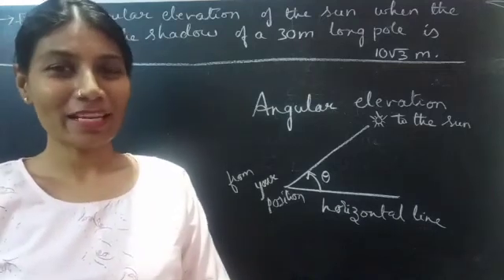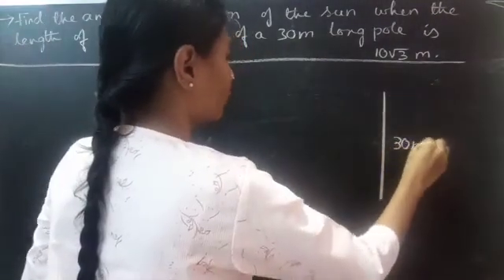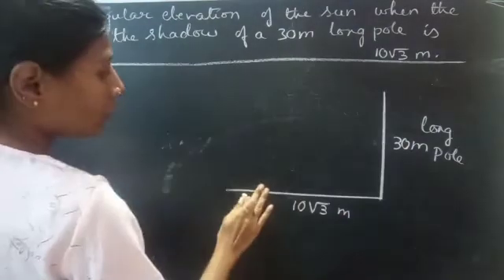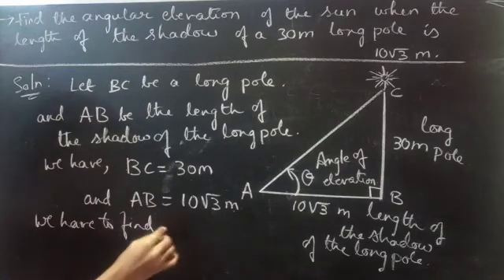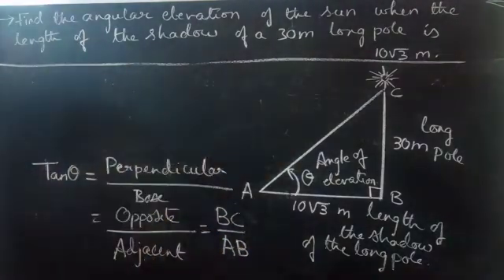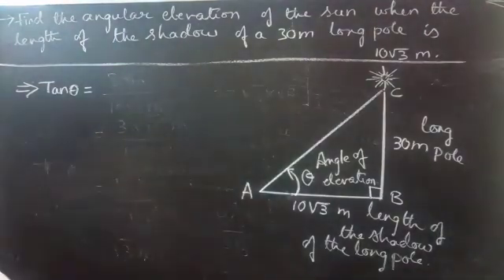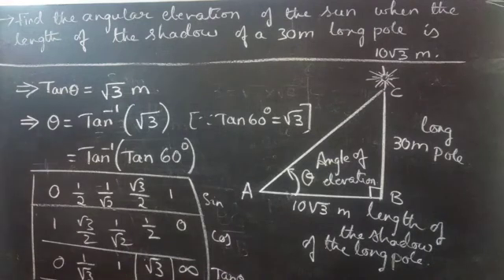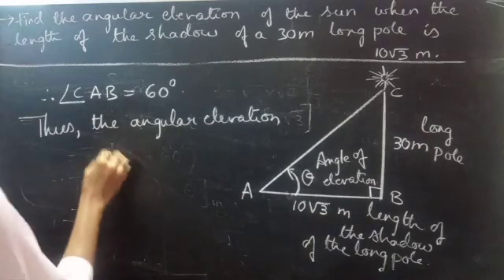Find the angular elevation of the sun when the length of the shadow of a 30m long pole is 10√3m.|L90